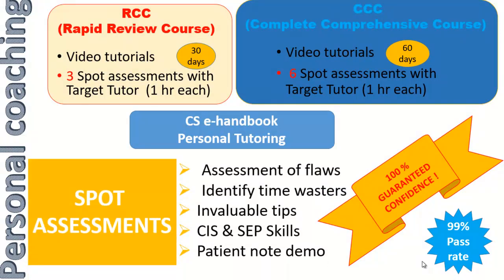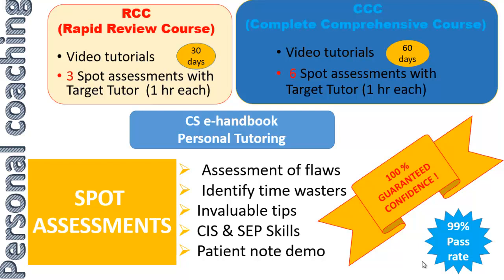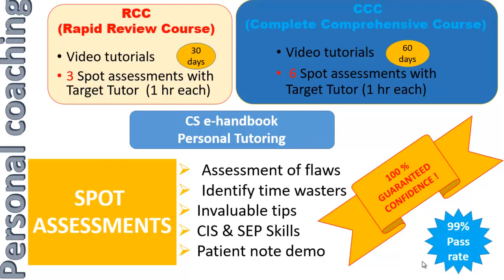USMLE | Step 2 CS | Personal coaching